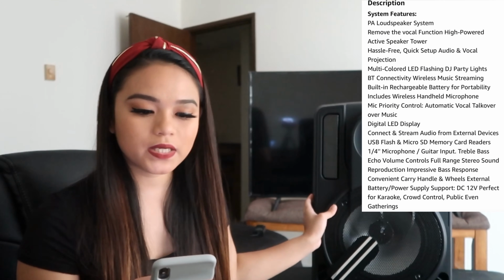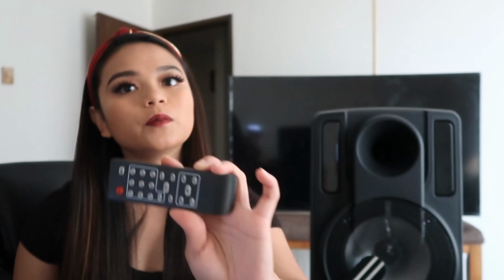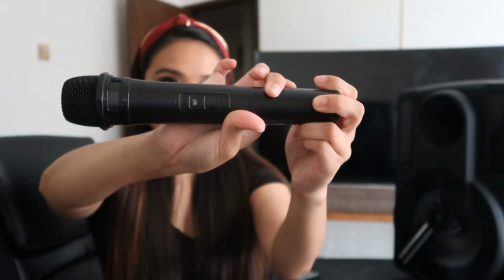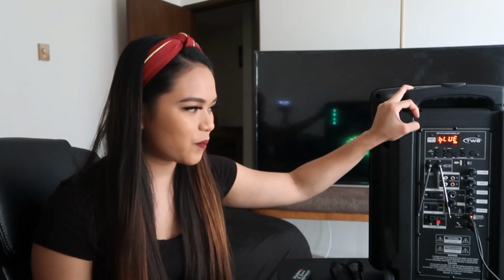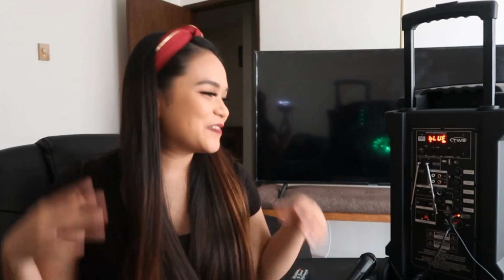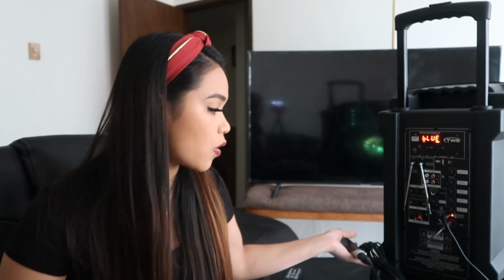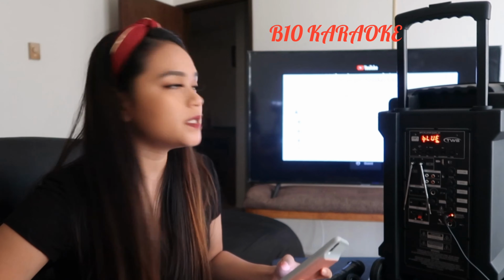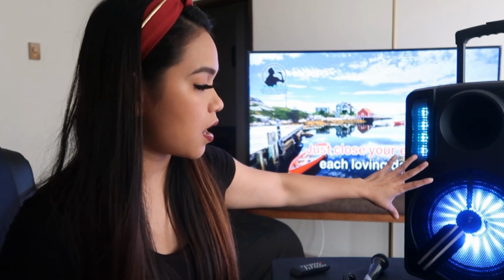AMAZON’S SEAPHY B10 KARAOKE MACHINE || ProductReview || Unboxing || SingTest || SanaAllChismosa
Hello beautiful people ❤️ For today’s video I will be sharing with you guys these Superb Seaphy Karaoke Machine that Amazon has carried. This device is such a Go to Specially during special events or Holidays Not to mention the PA speaker that gives the best Surround sounds where you can enjoy at very most during movie times. Check them out in Amazon.